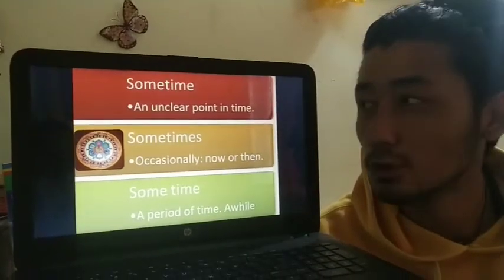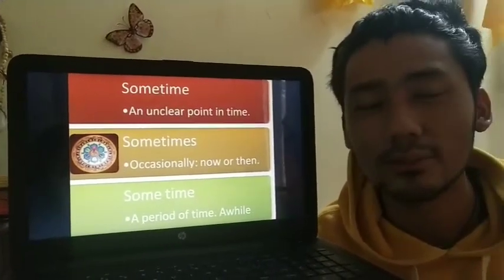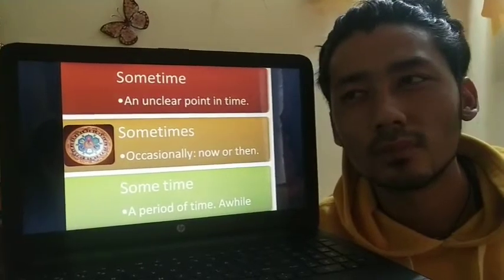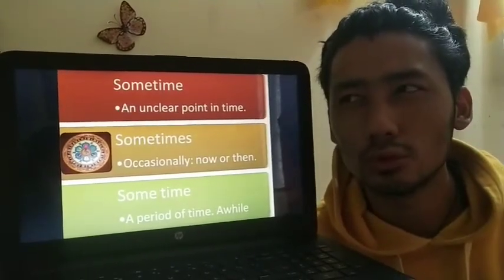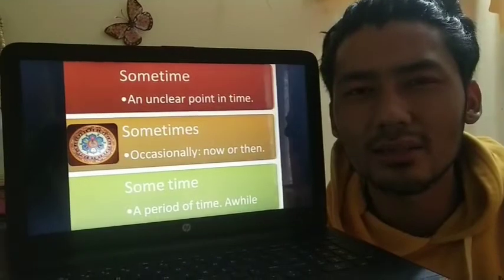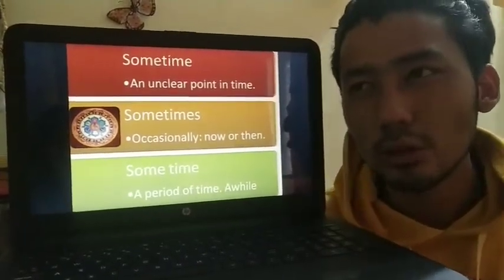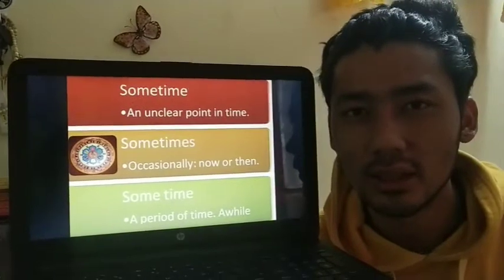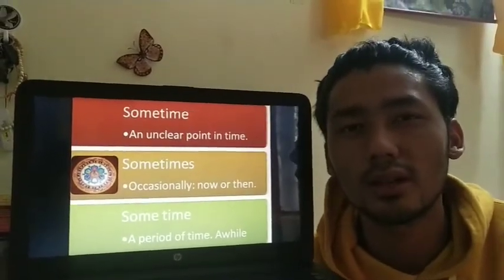Terse English lesson, Petoen teacher. COVid 19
It is a brief video clip that focuses know three similar looking words.
Sometime, sometimes, and some time.